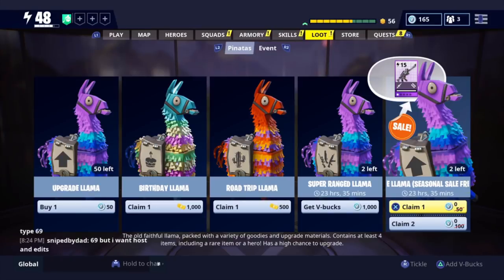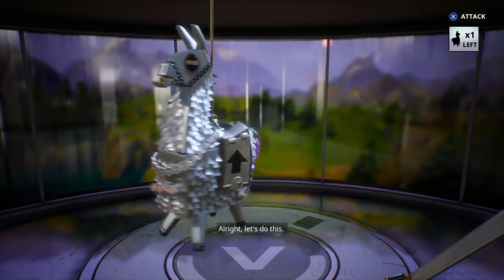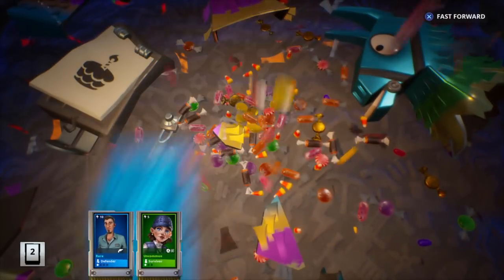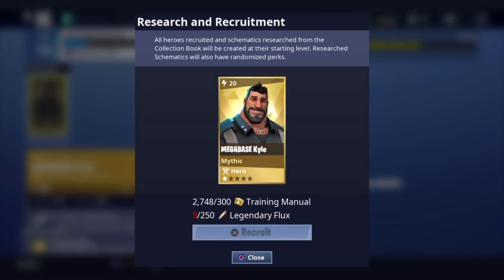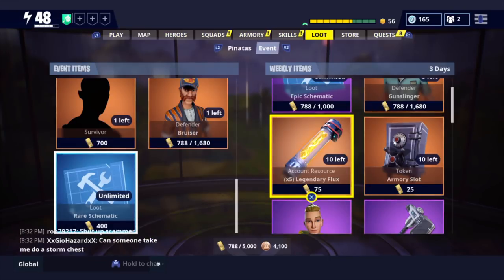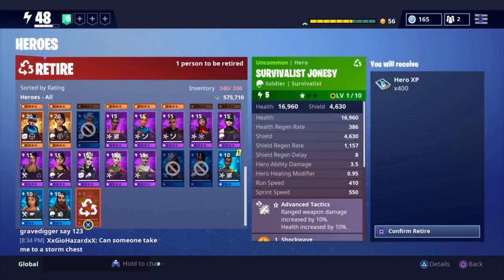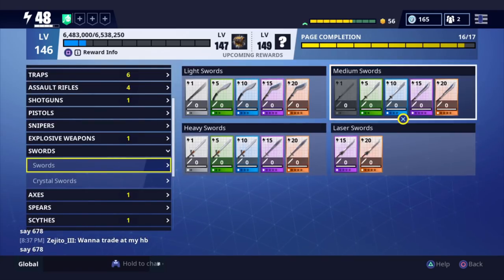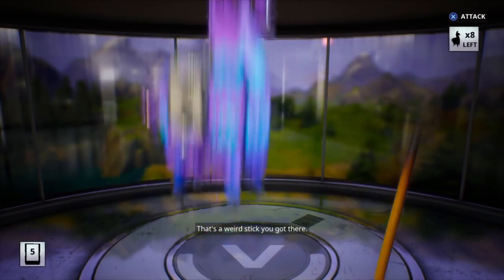MYTHIC HERO FROM BIRTHDAY LLAMA! HOW TO RECRUIT HEROES AND WEAPONS! Fortnite Save The World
Mythic Hero in A Birthday Llama Opening! And how to recruit heroes and weapons by using the collection book.

I do not own thumbnail pictures.